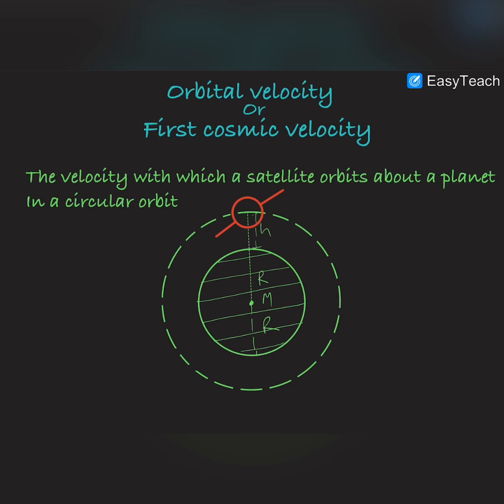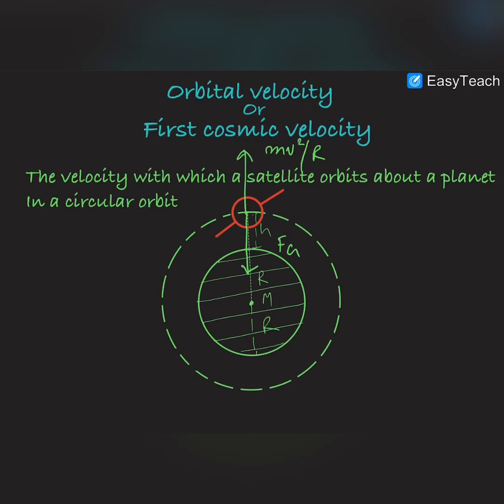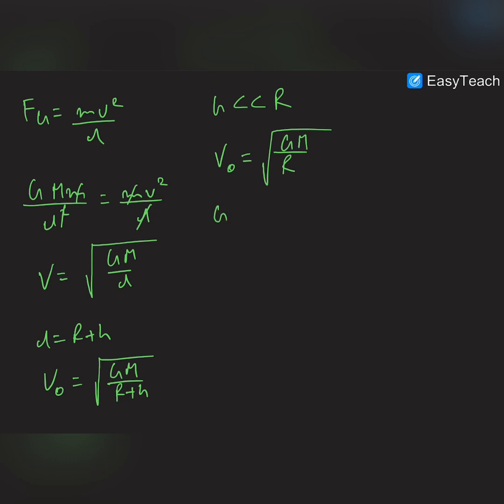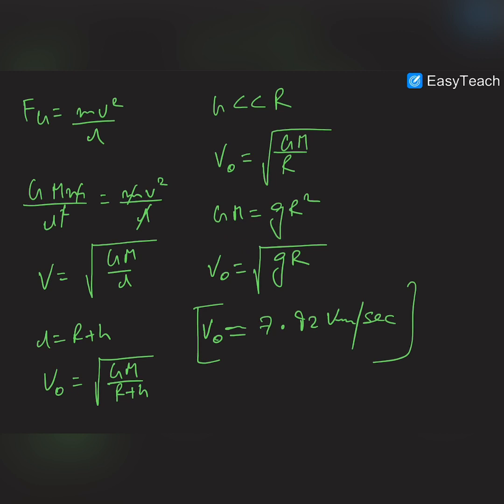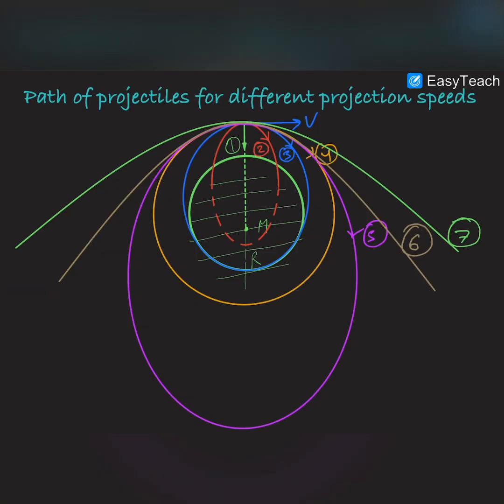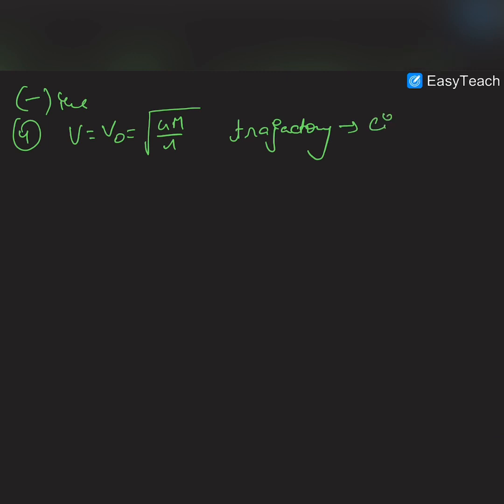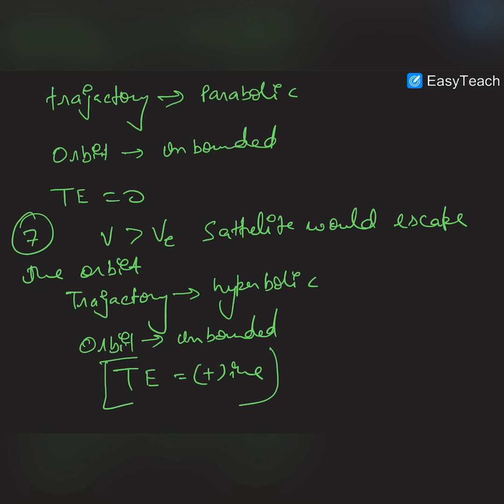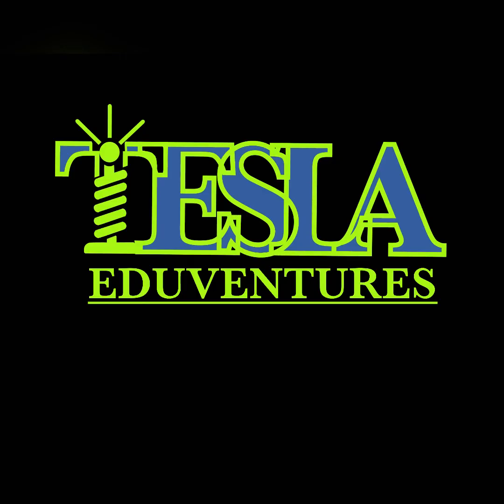First cosmic velocity| Orbital velocity |Different trajectory of satellites |Bounded unbounded orbit